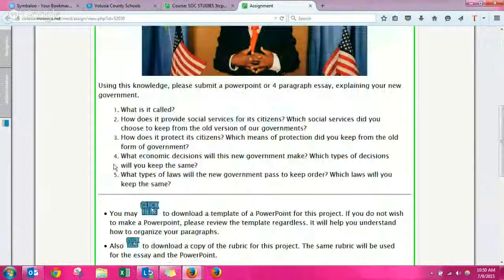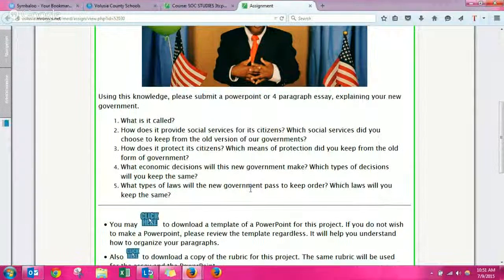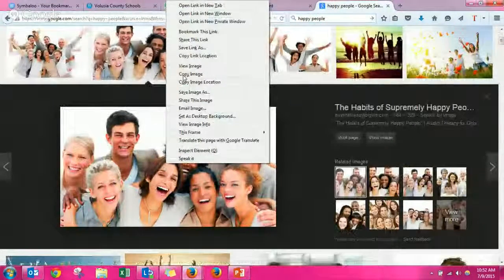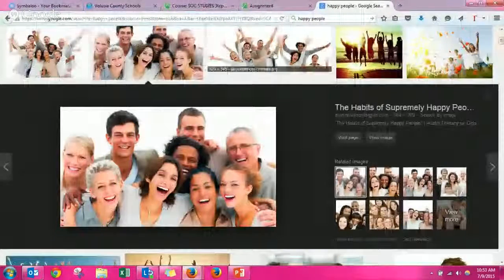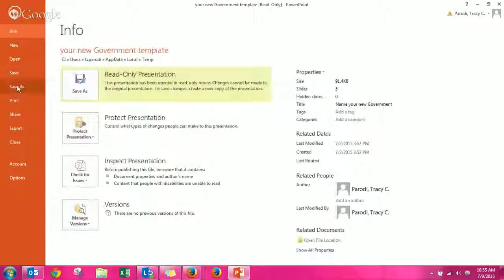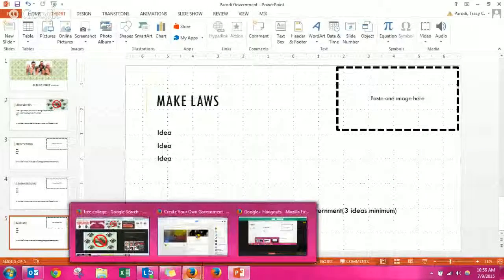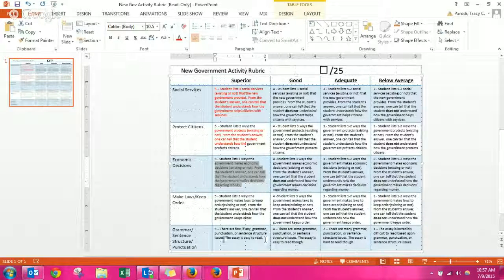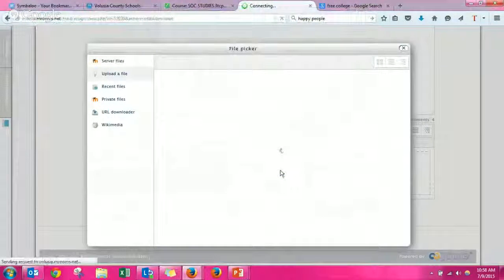Create Your Own Government